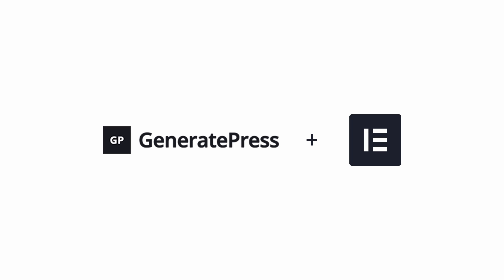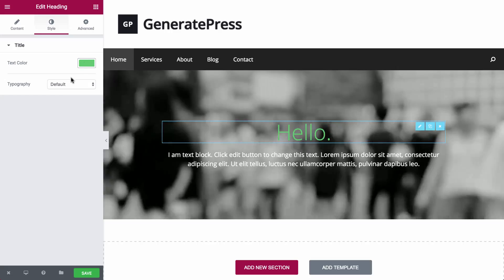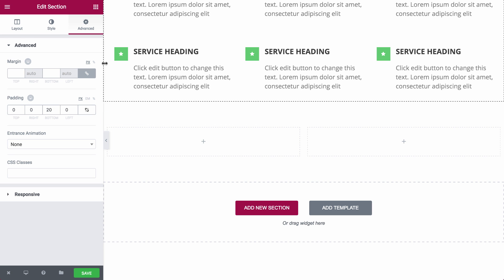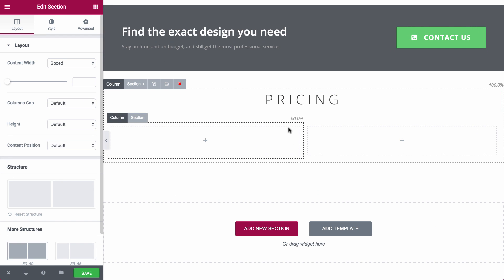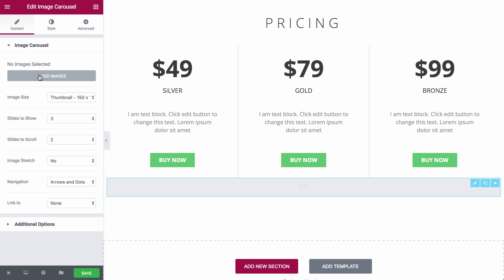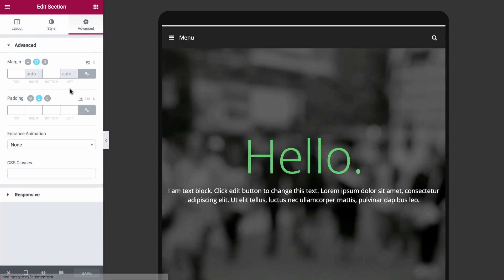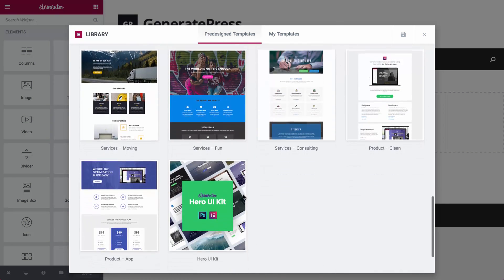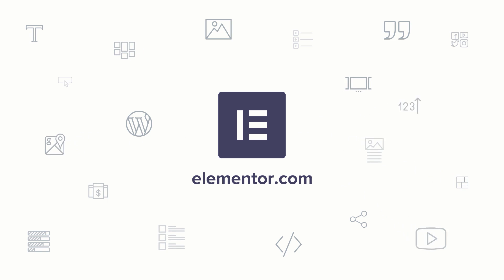How to Create a Responsive Homepage With GeneratePress & Elementor Page Builder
Learn how create a responsive WordPress homepage web design with the free GeneratePress theme and Elementor page builder.

In this video we also cover some other helpful topics, like creating a pricing table, customizing the template to fit your site colors, and creating a call to action sections.

We recommend going over the entire video and seeing how we went about building the layout and elements of the page.